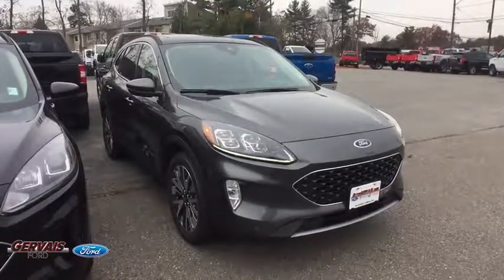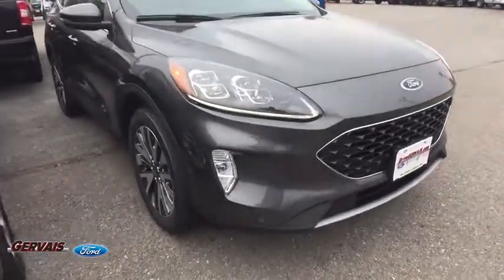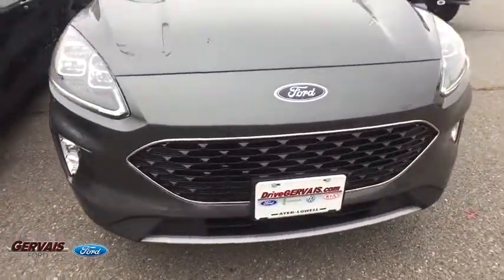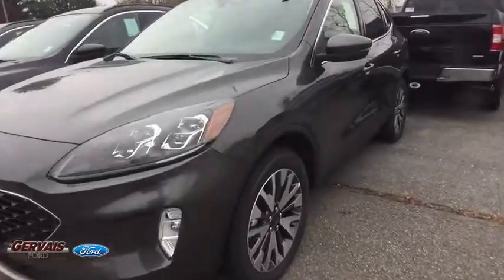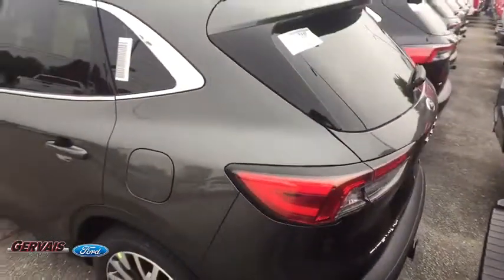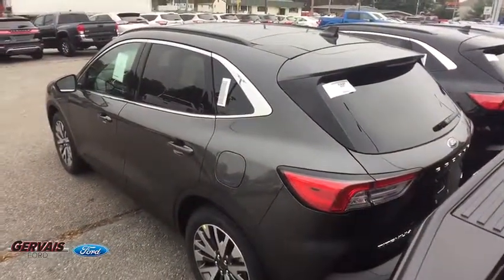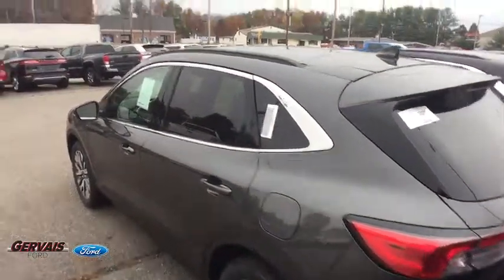2020 Ford Escape Ayer, Westborough, Winchendon, Auburn, Townsend, MA 552200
Magnetic New 2020 Ford Escape available in Ayer, Massachusetts at Gervais Ford. Servicing the Westborough, Winchendon, Auburn, Townsend, MA area.

Gervais Ford
5 Littleton Rd